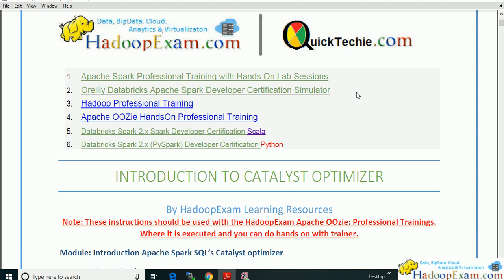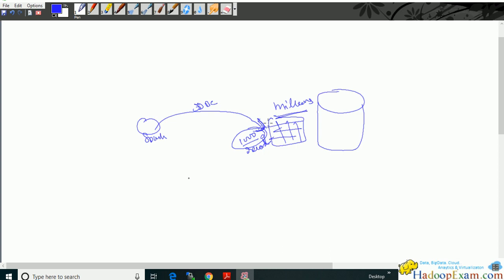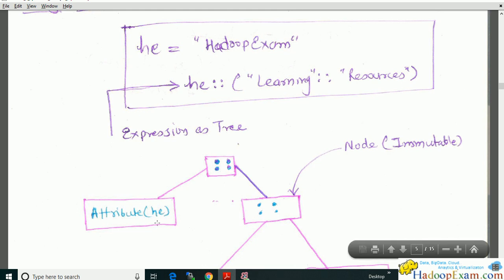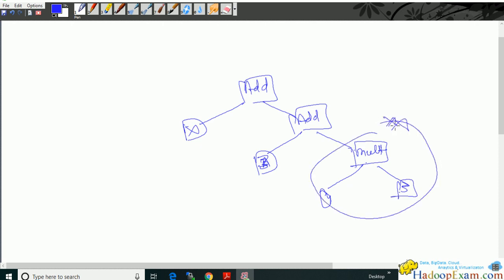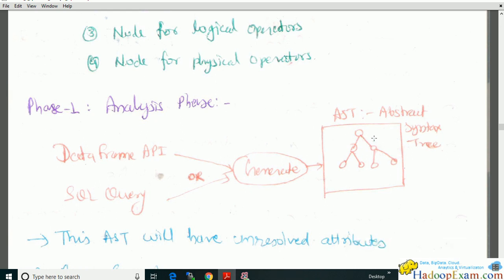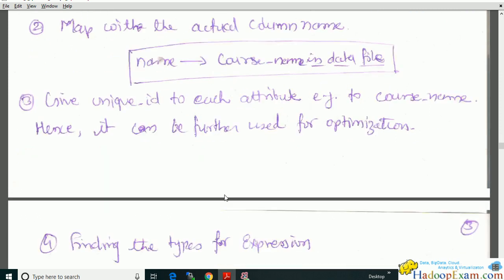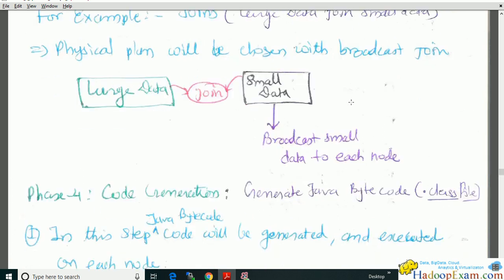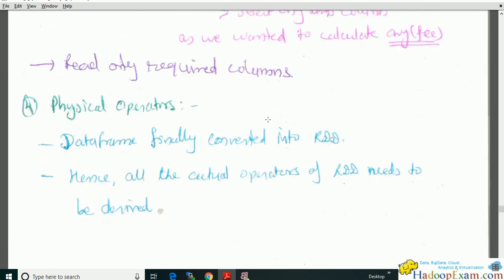Module-3: Introduction Apache Spark Catalyst optimizer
What is Catalyst optimizer
Concepts of Tree and Rules
Various Phases of Catalyst optimizer
Analysis
Logical optimization
Physical planning
Code Generation
Predicate Pushdown
Constant Folding
Physical operator
Project Prunning